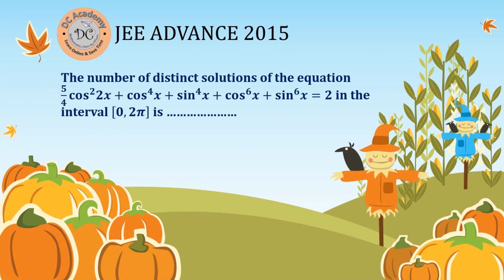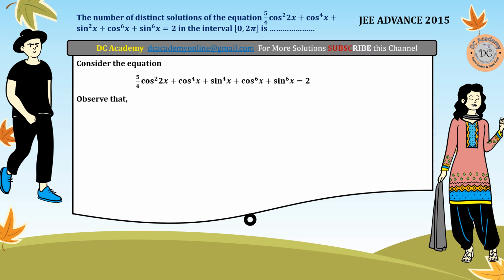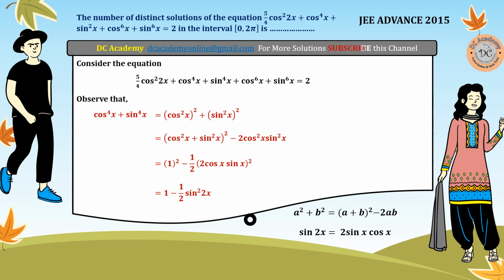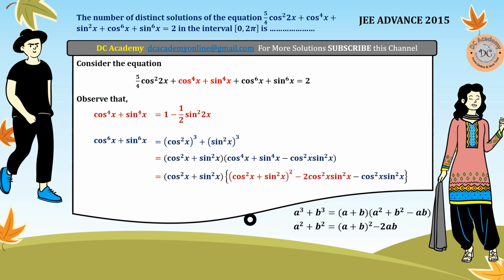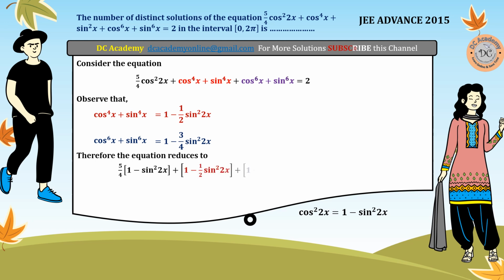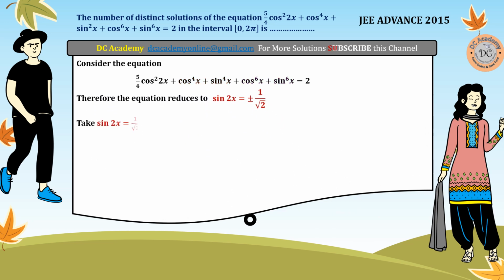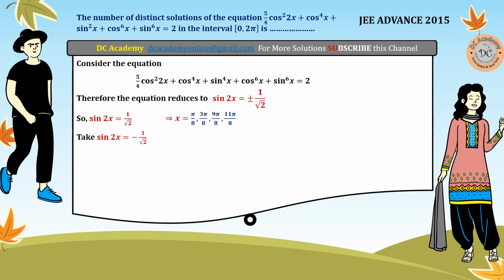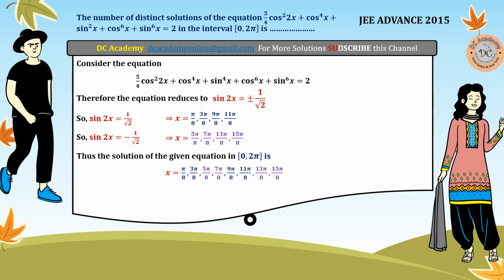The value of cos π/2^2 ∙cos π/2^3 ∙⋯∙cos π/2^10 ∙sin π/2^10